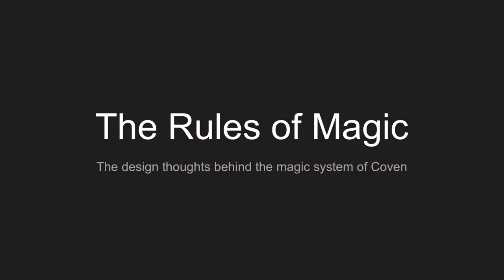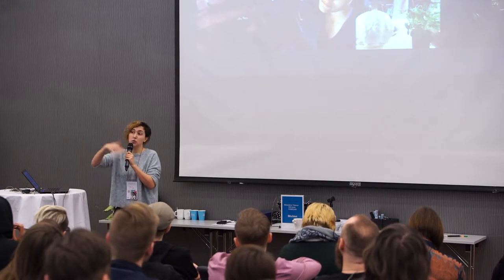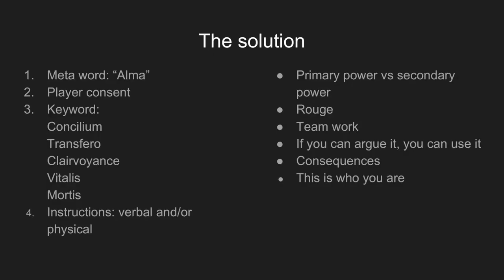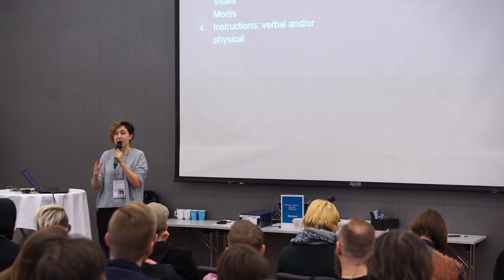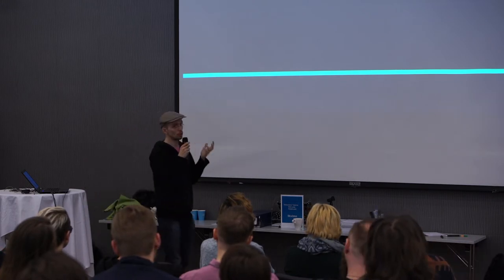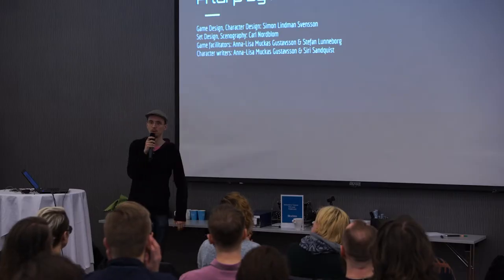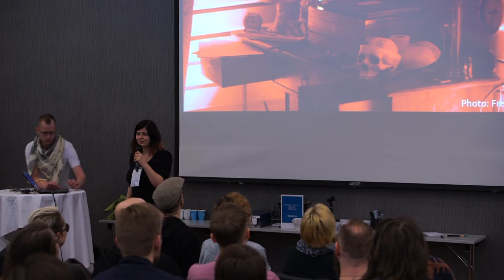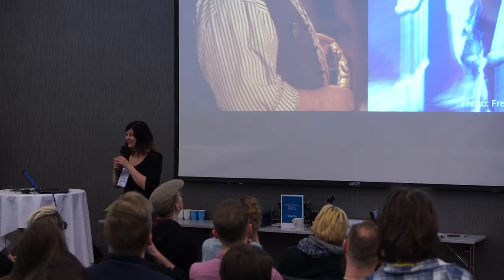Designer's hour 2017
Filmed at the Knutepunkt conference in Norway, 2017